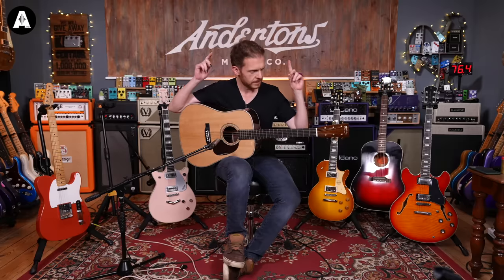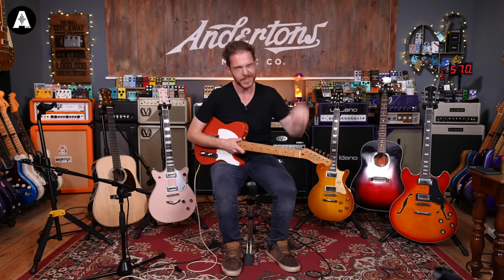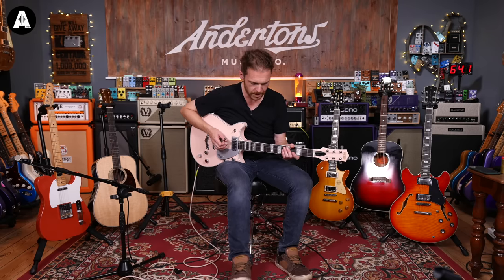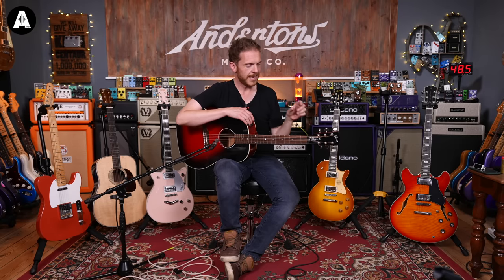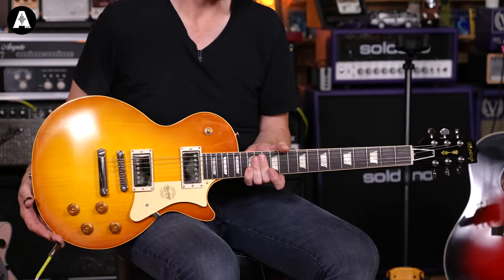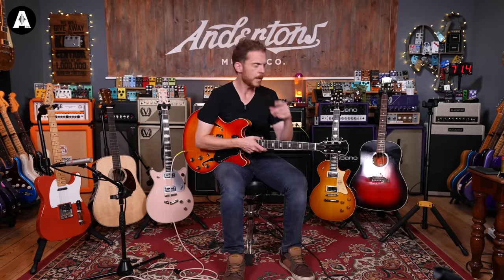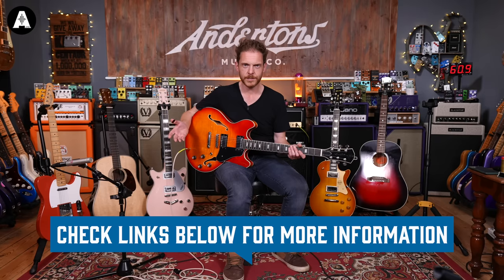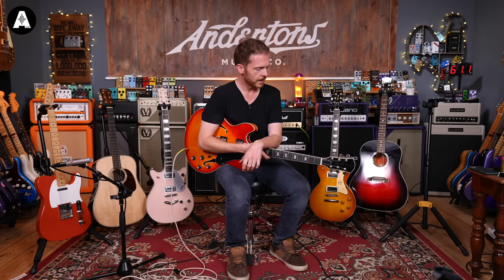The Best Electric Guitars for Acoustic Players (Part 2) - Dreadnought Style Acoustics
👆 Today we are talking about the best electric guitars for acoustic guitarists who play dreadnought style acoustics! Do you agree with our choices?

⏰ Timestamps ⏰
» 0:00 Intro Jam!
» 2:30 What Are We Doing Today?
» 3:45 Let's Take a Look at a Martin D-28
» 4:55 Why Would You Like a T-Style?
» 6:44 Why Would You Like a Gretsch?
» 9:34 Let's Take a Look at a J-45
» 12:02  Why Would You Like a Single Cut?
» 16:07 Why Would You Like a Semi-Hollow?
» 19:14 Final Overview
» 20:24 Outro Jam